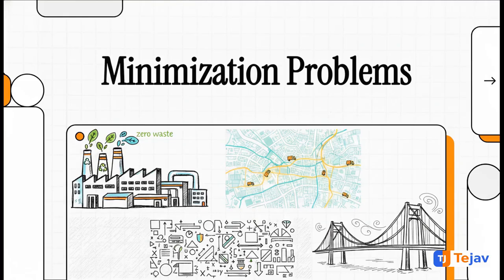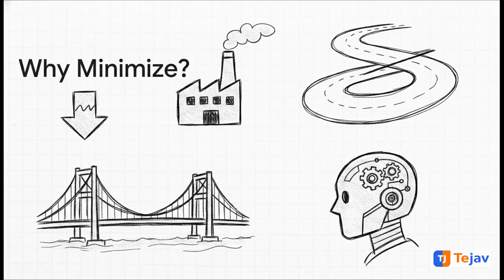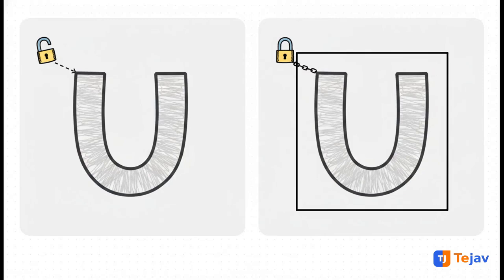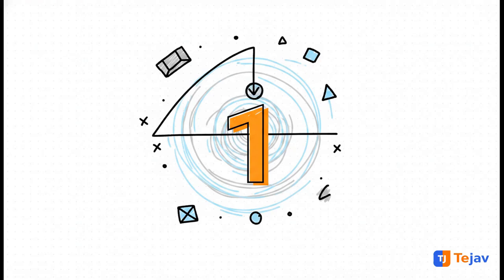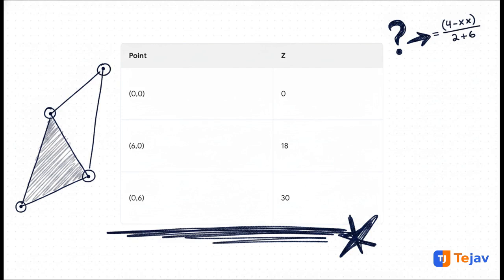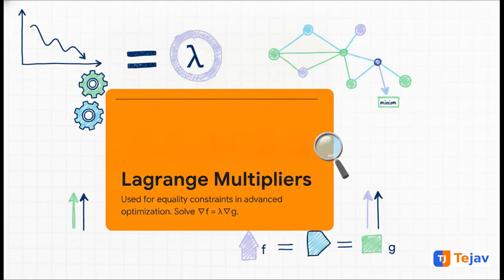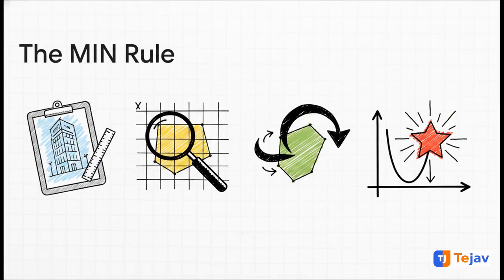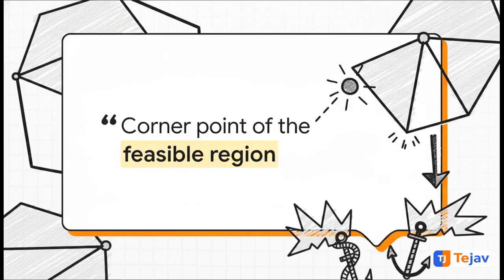Minimization Problems Explained | Linear Programming (LPP) | Class 12 Maths | NCERT & CBSE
Master Minimization Problems in Linear Programming (LPP) with this engaging animated Class 12 Mathematics lesson!

In this video, you'll learn how to solve minimization problems using the graphical method. Understand how to formulate the objective function, apply constraints, identify the feasible region, evaluate corner points, and determine the minimum value through step-by-step visual explanations and NCERT-based examples.

📚 In this video, you'll learn:
What are Minimization Problems?
Objective Function
Linear Constraints
Feasible Region
Corner Point Method
Finding the Minimum Value
Graphical Solution of LPP
NCERT Solved Examples
Board Exam Tips & Common Mistakes

🎯 Perfect for:

NCERT & CBSE Students
JEE Main & Advanced
CUET Preparation